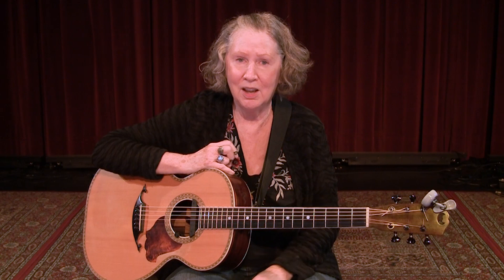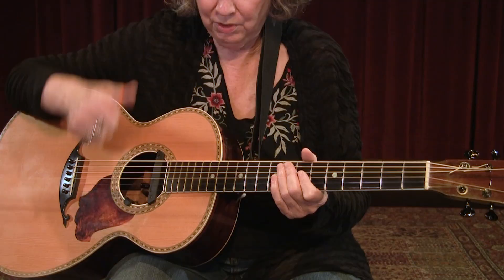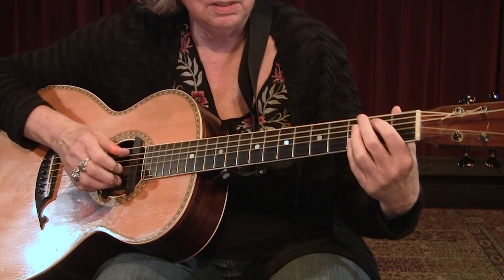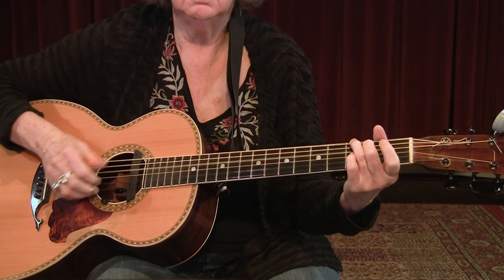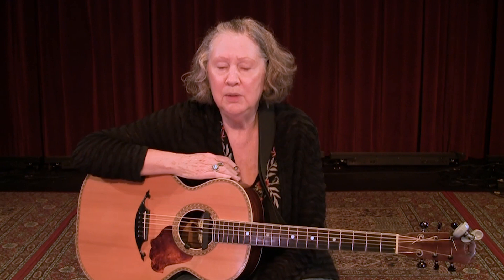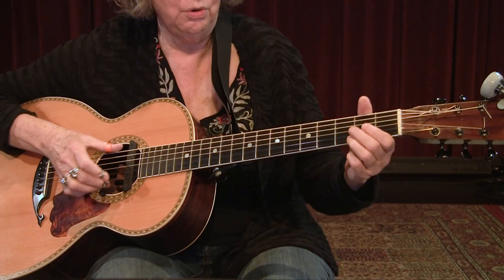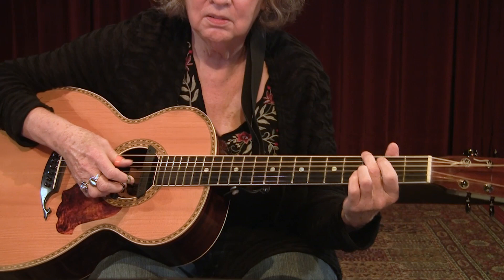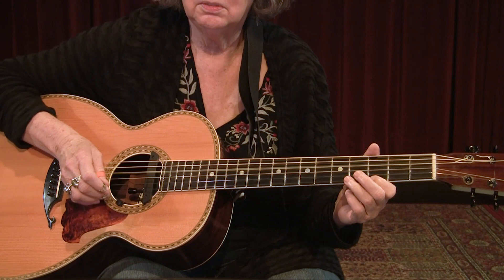Sample: Mary Flower's "Five Unique Pieces for Blues/Roots Guitar" on Homespun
Mary Flower has a masterful command of the blues. She combines technical know-how with an undeniably soulful groove. Here, Mary teaches five original, distinct pieces that cover four different tunings: standard, dropped D, open G, and D minor. This excellent lesson will inspire you to explore your own ideas and try out different tunings in your quest to become a better acoustic blues player. For ordering information